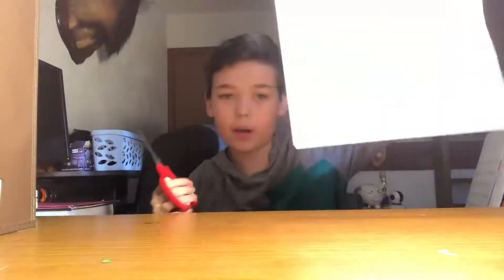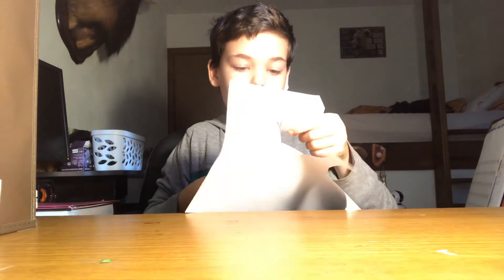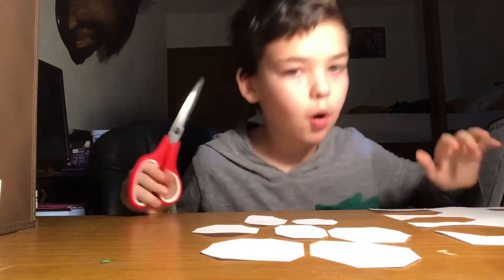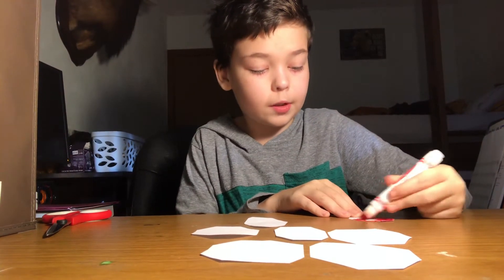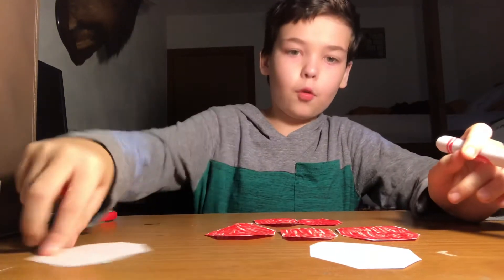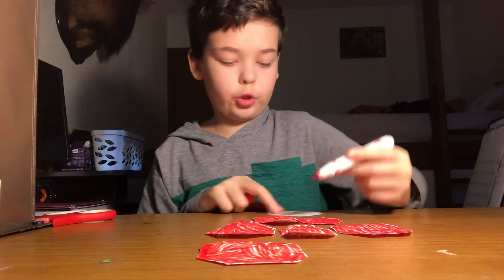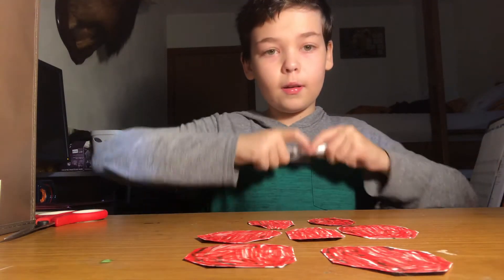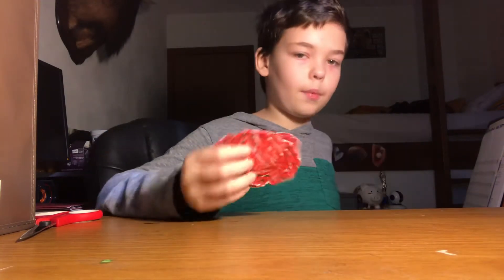Among us Craft-Task #1 Prime Shields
I’m going to be doing a video of irl among us soon so be prepared for that.